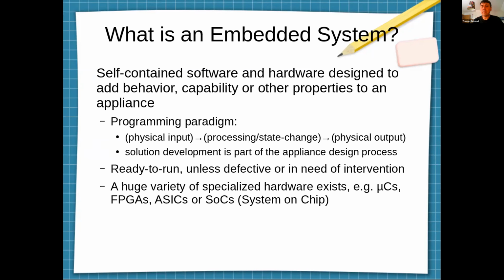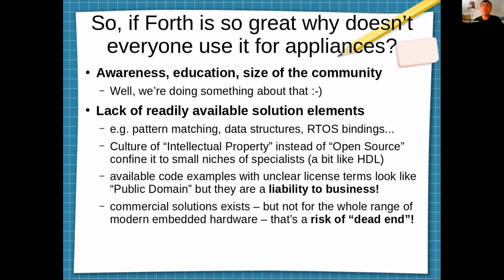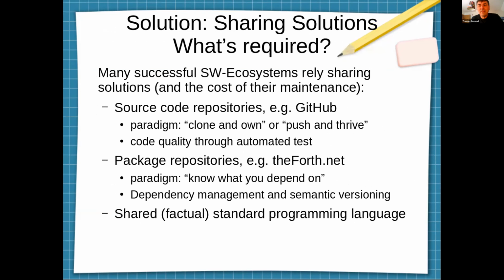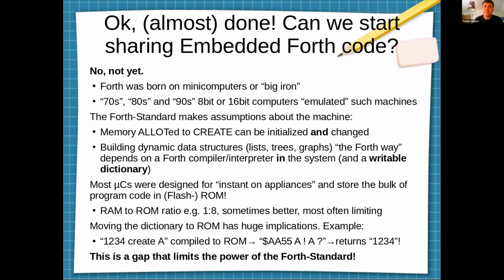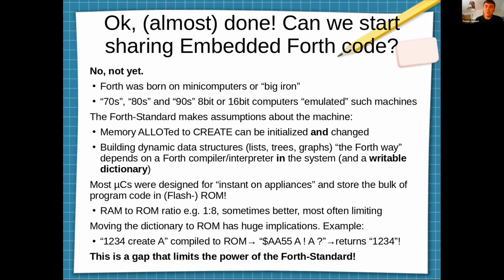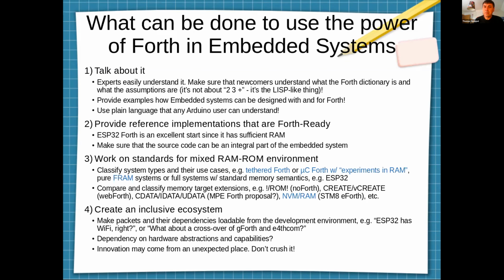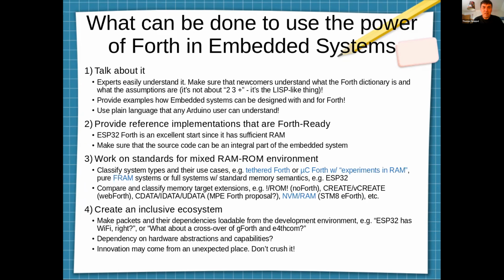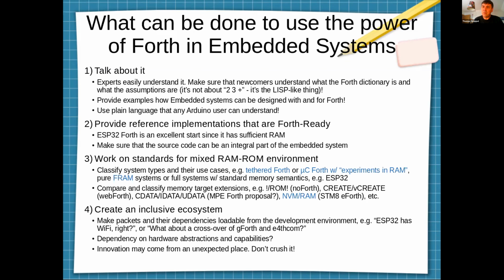Thomas Göppel Forth2020 May2021 Zoom " Inquiry into an Embedded Standard Forth"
Thomas Göppel " Inquiry into an Embedded Standard Forth" this video is part of our meeting#9 May-2021. Forth2020 group , monthly meeting,2nd Saturday every month.  Our mission is to promote the incredible work of the members in the forth community. Our meetings are free, participate with us become a member of the group